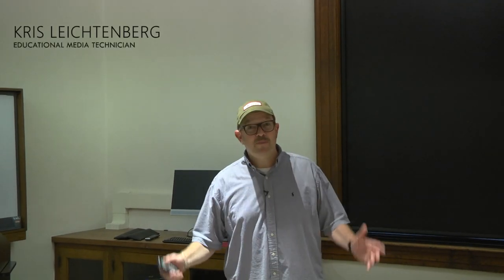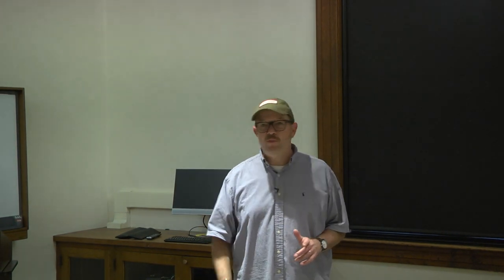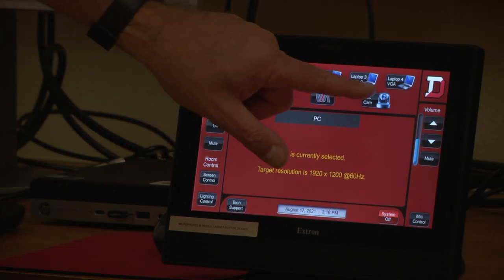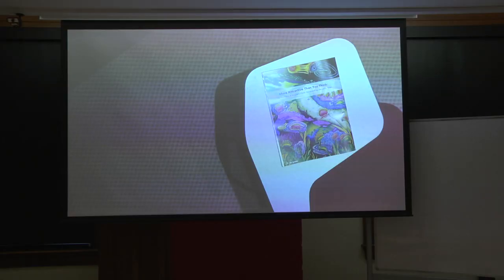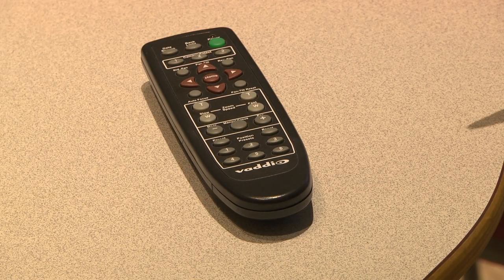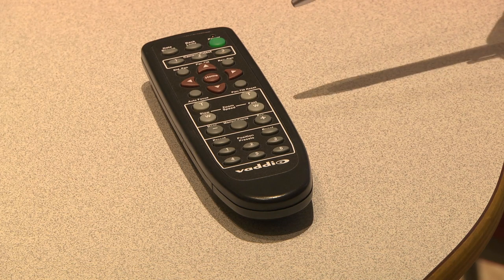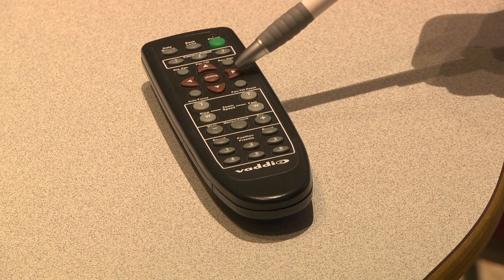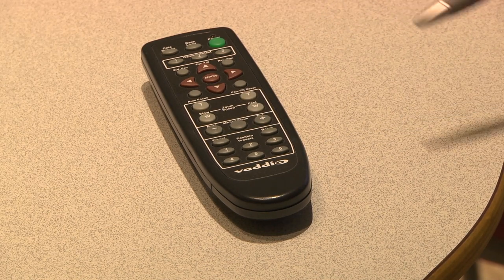Using the Doc Cam Remote in Barney Davis Boardroom (212)